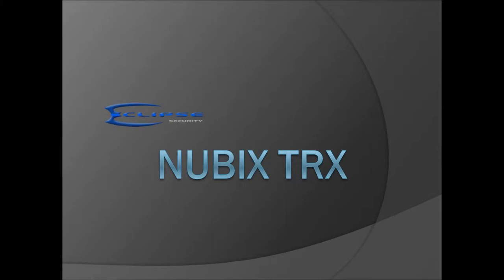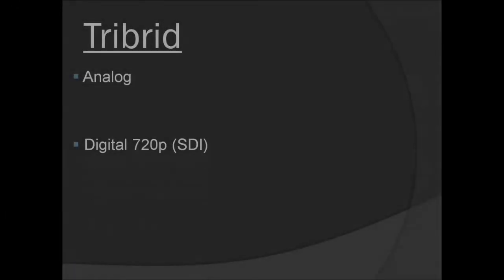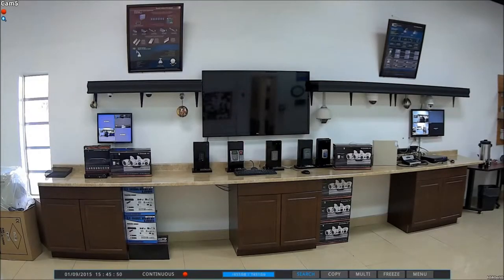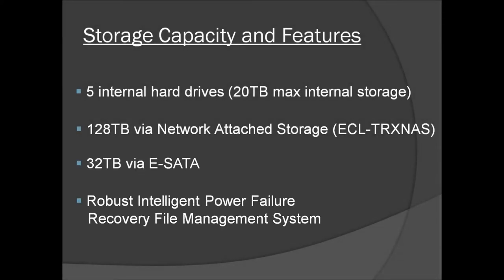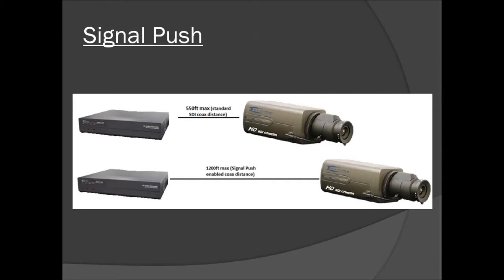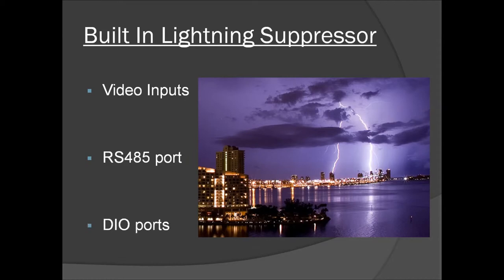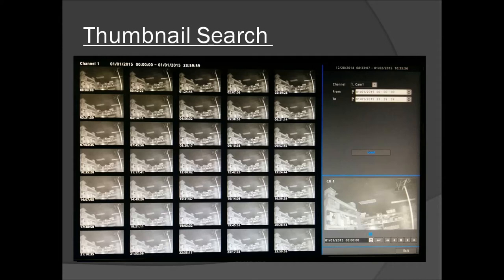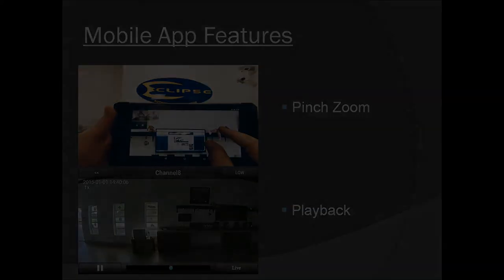NubixTRX Series Overview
Brief overview of our NubixTRX DVR systems from EclipseCCTV.